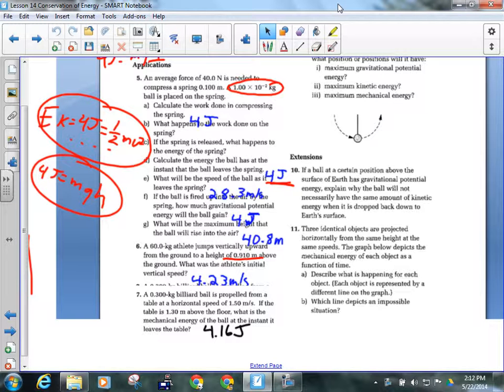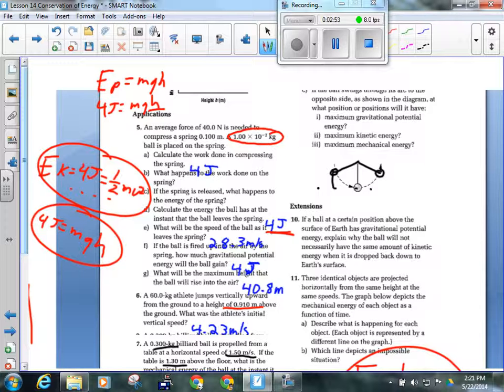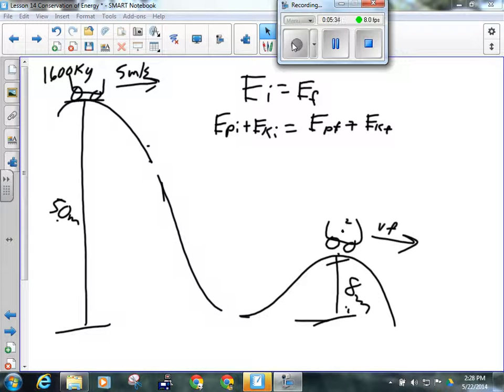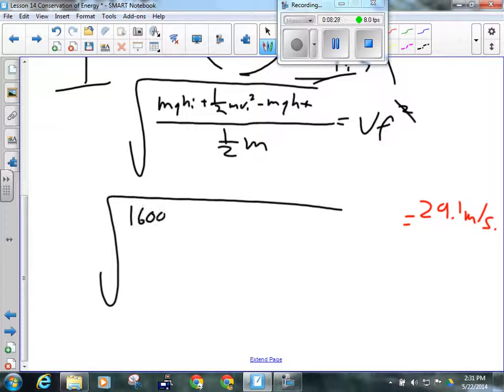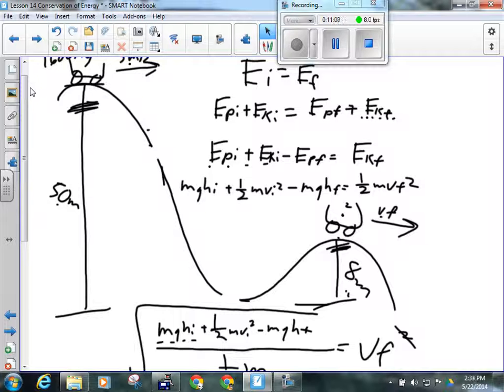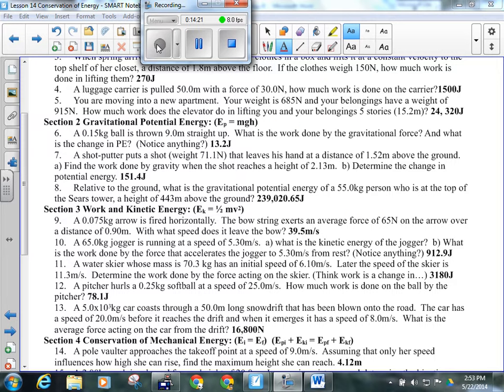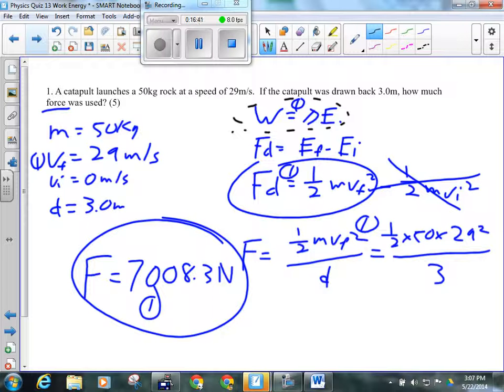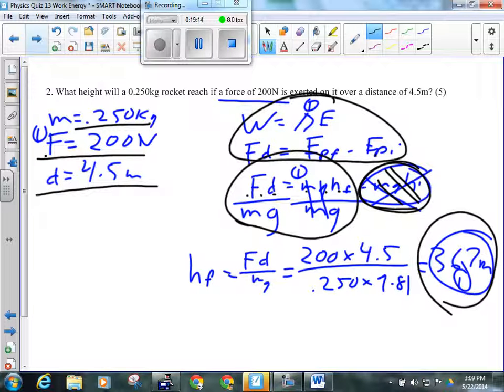Unit 3 Lesson 14 Law of Conservation of Energy Part 3